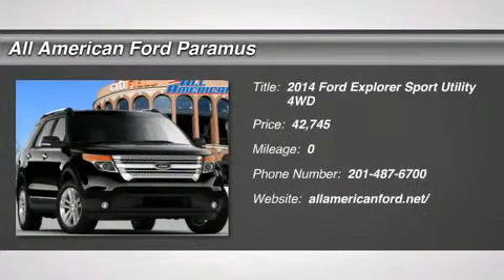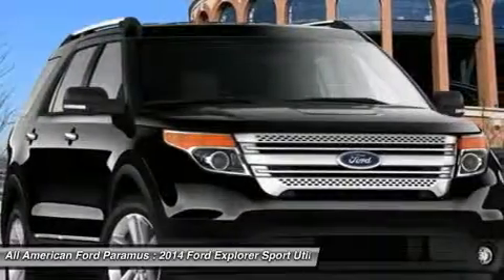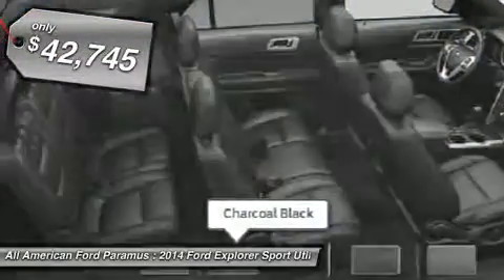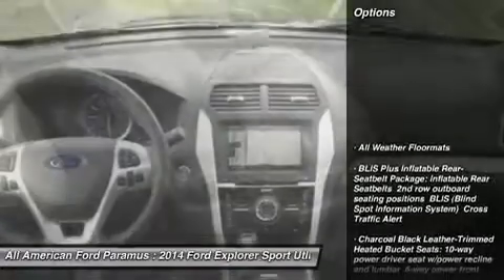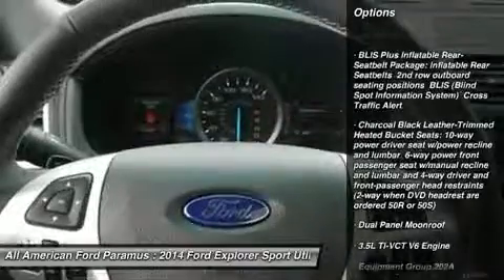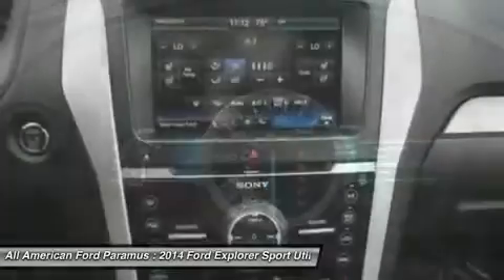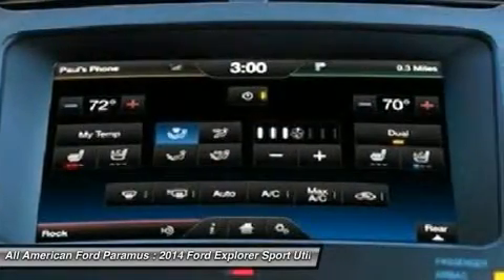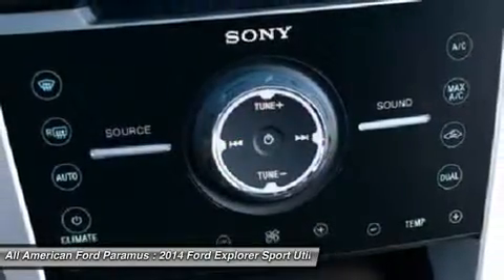2014 FORD EXPLORER Paramus, NJ IP-B31782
2014 FORD EXPLORER Paramus, NJ
Stock# IP-B31782
allamericanford.net/

375 Rt. 17 South